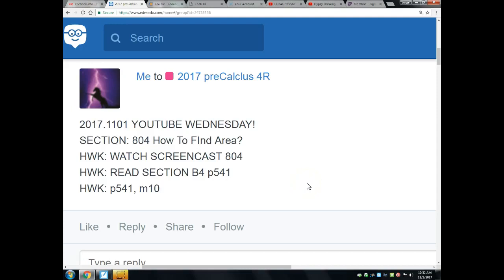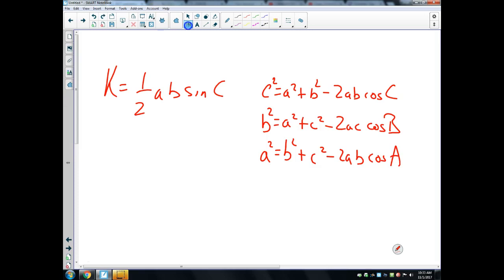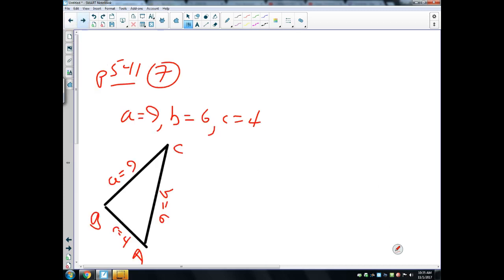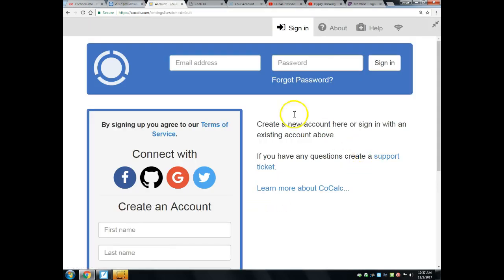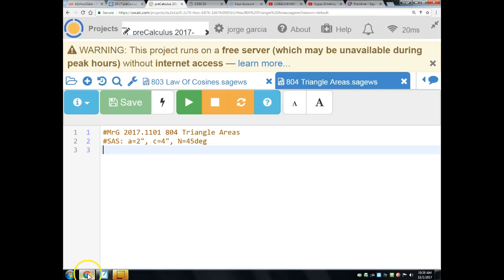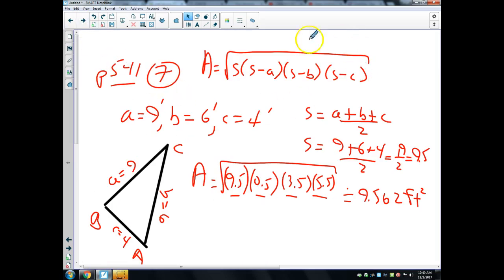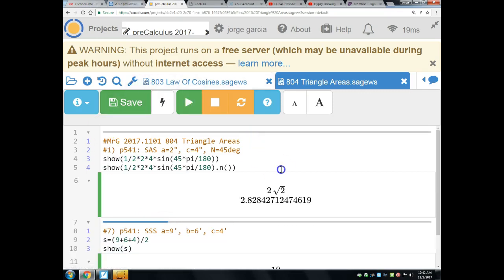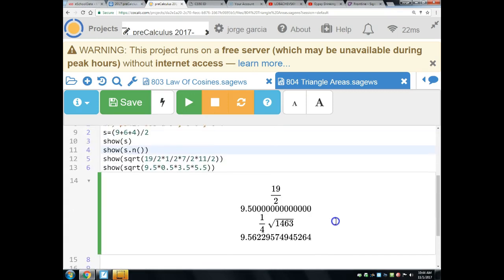804 How To Find Triangle Areas?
What is you are given SAS or SSS? Use the "K" formula or Heron's formula!